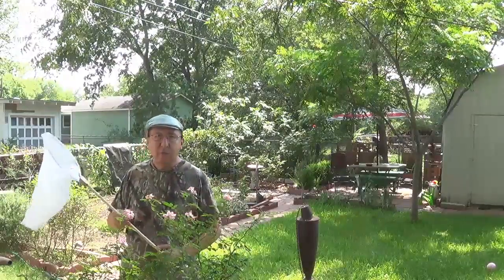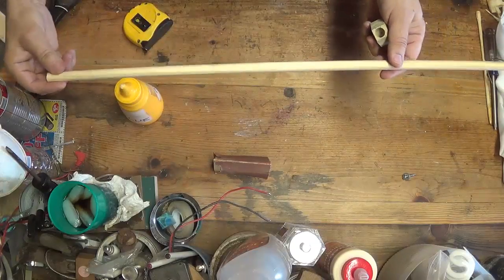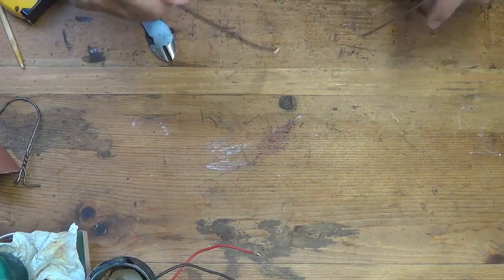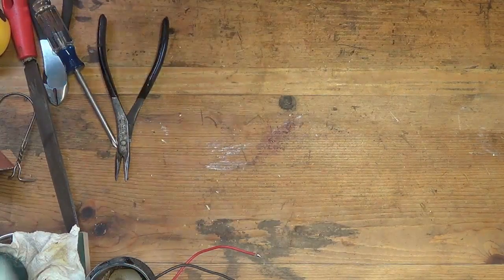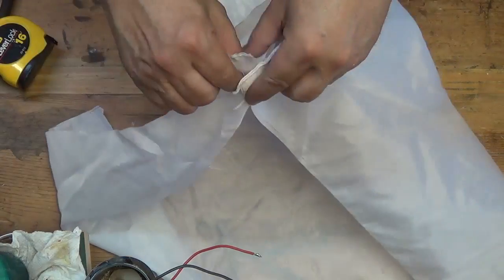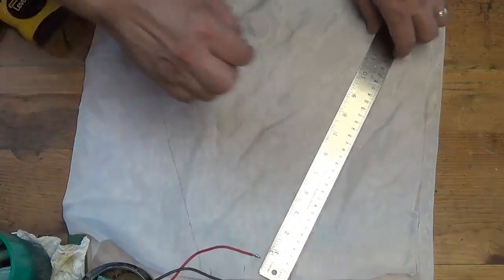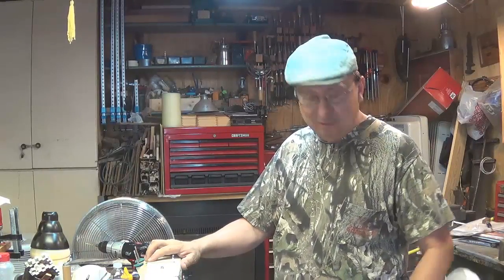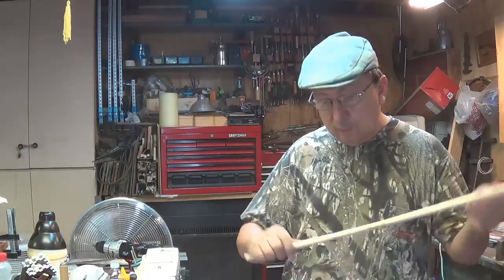Summer Fun Butterfly Net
Here is a fun summer project for children.  The butterfly net is easy to make and great for keeping children busy for hours.